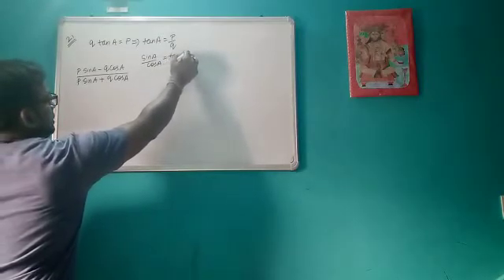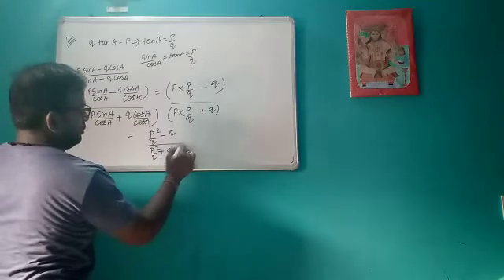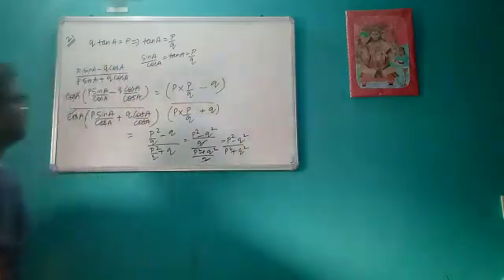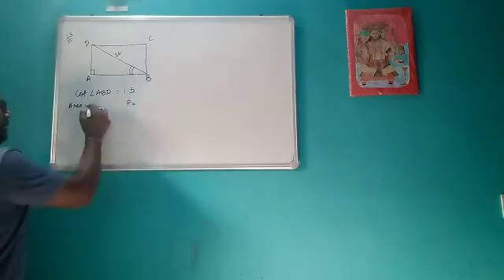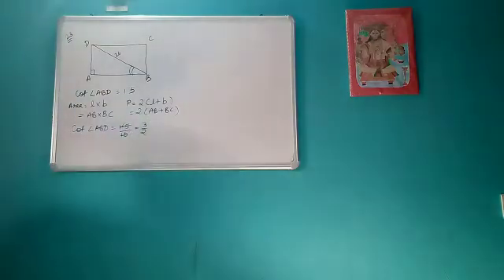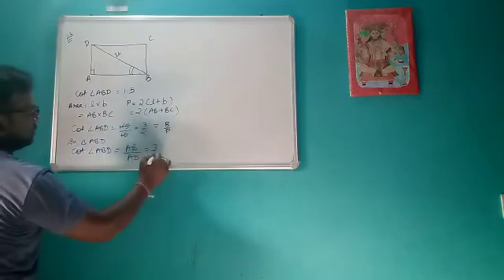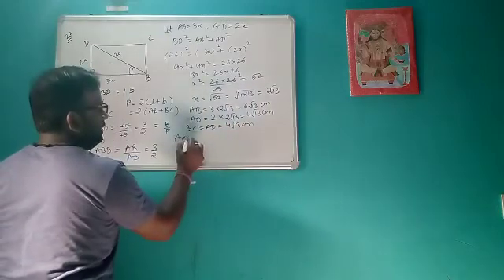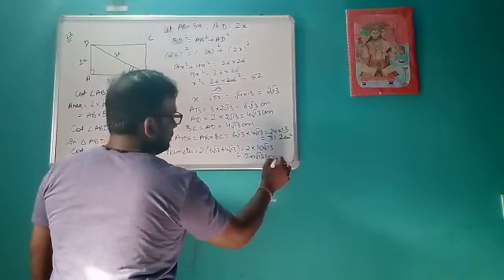ch22 trigonometrical ratios 9